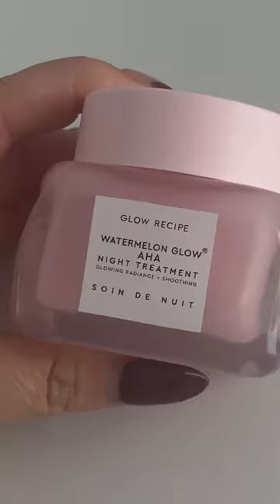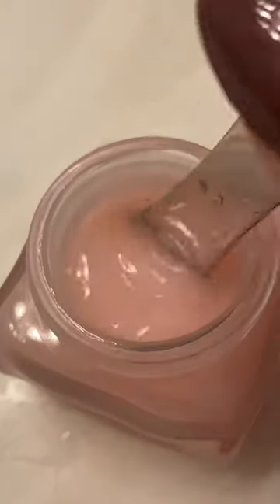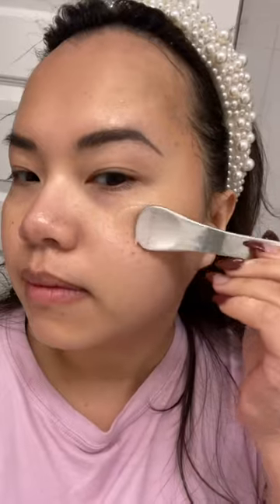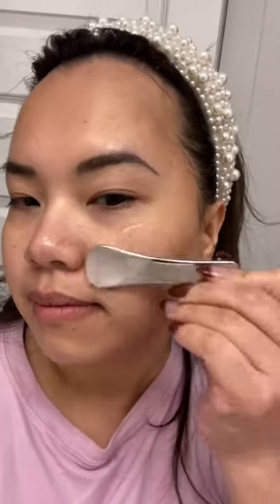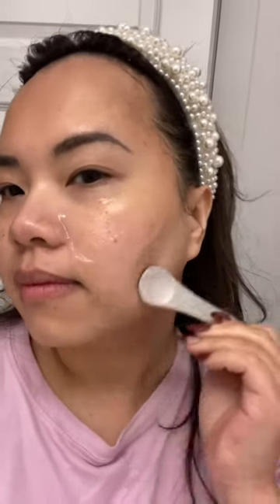Is the New Glow Recipe Mask good ?